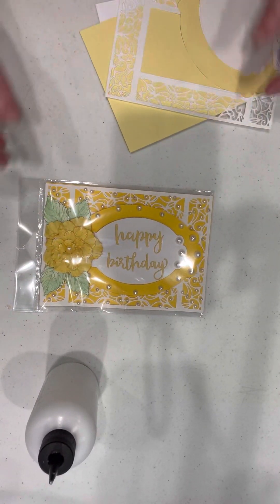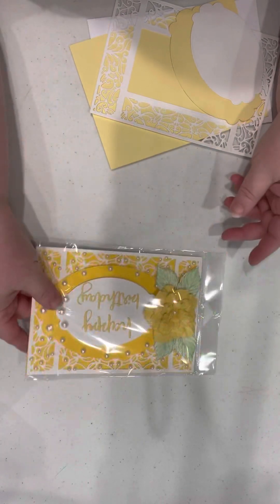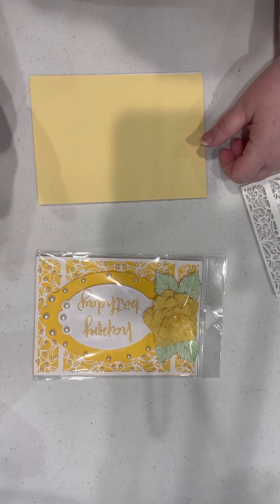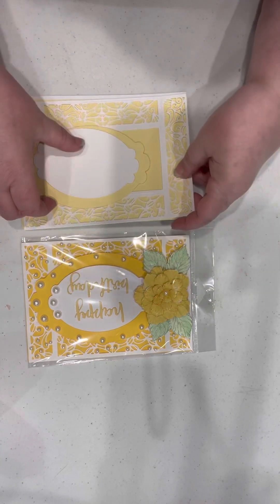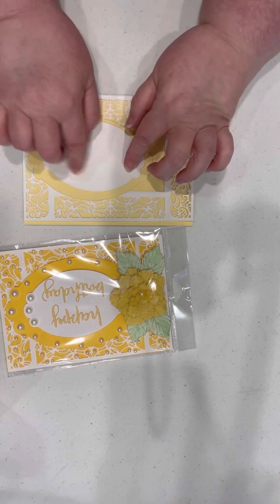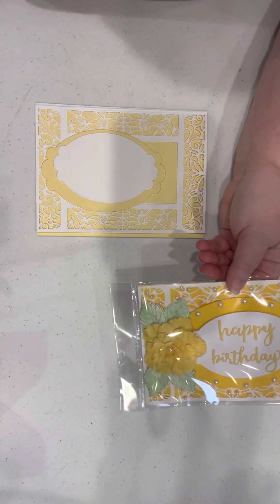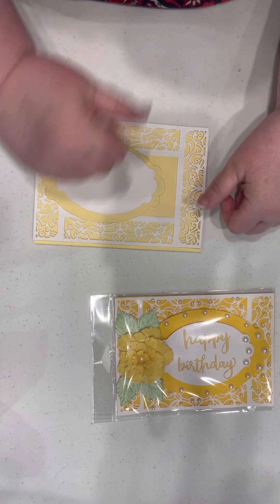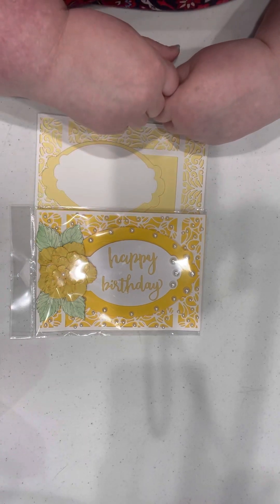March Happy Birthday Fancy Card